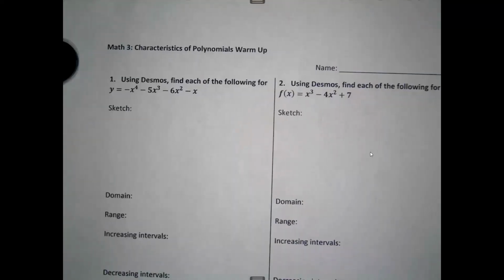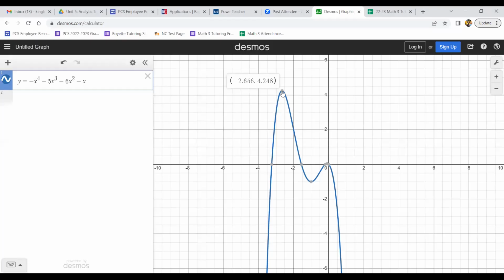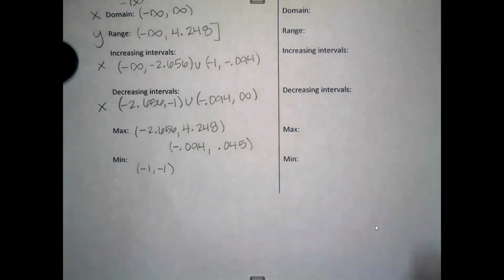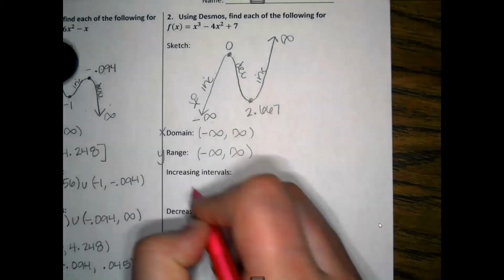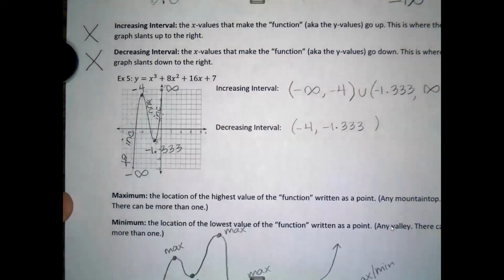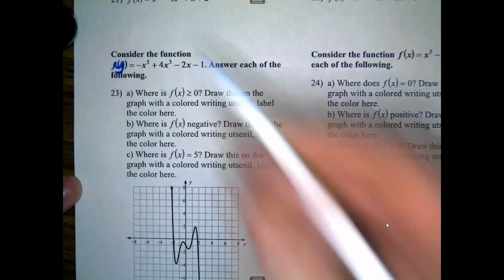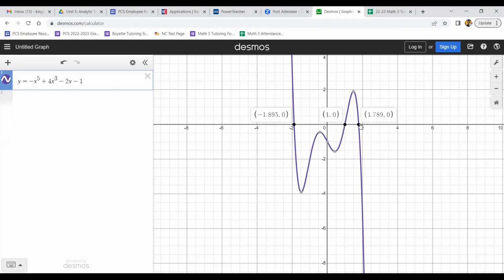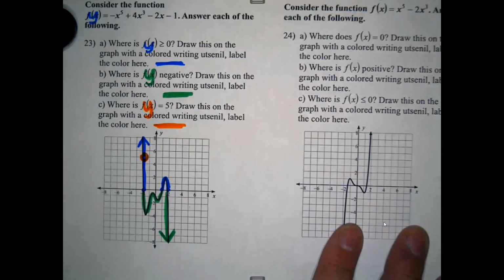Characteristics of Polynomial Functions Part 2